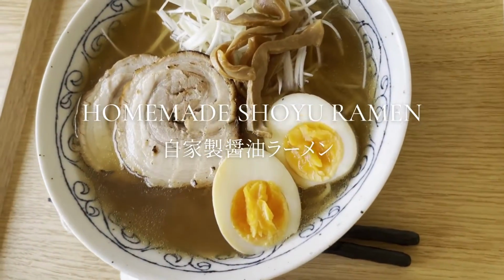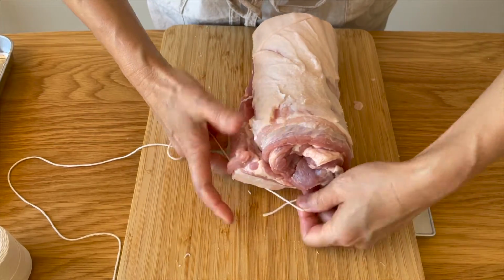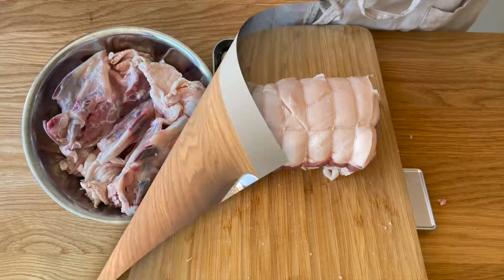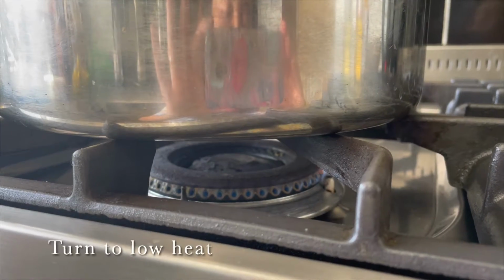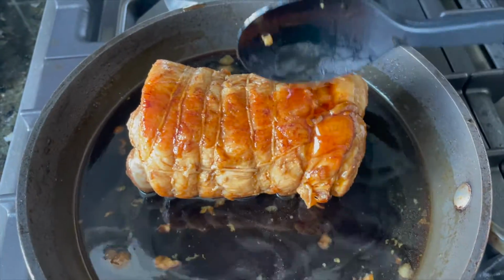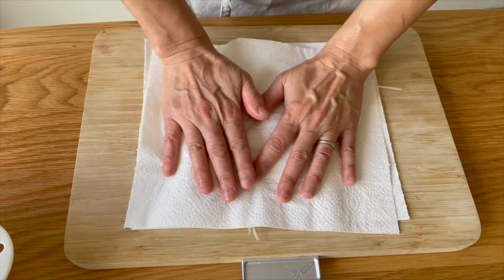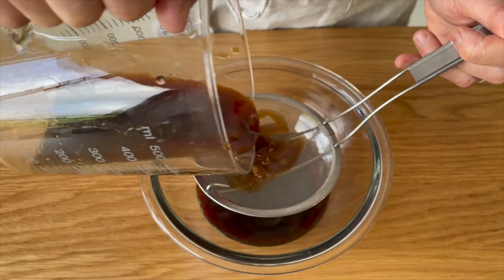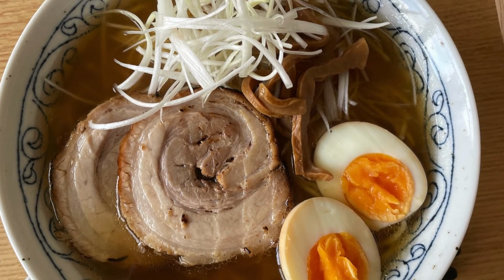How to make homemade SHOYU(soy sauce) RAMEN with PORK CHASHU - Japanese Mum Cooking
Soy sauce based ramen soup made from chicken bones, kelp, dried bonito flakes, and vegetables, simmered for only 3 hours, but very flavourful and tasty!

⭐️Ramen soup (makes about 2L soup)
Ingredients:
- 3  Whole Chicken bones (about 1.2kg)
- 20g  Kombu (dried kelp)
- 15g  Bonito flakes
- 4  Dried Shiitake
- 1/2  Onion
- 1/2  whole Garlic
- Green part of leek
- 4  Slices ginger
- 50ml  Cooking sake
- 3L  Water

For 1 serving bowl,
- 1 1/2  tbsp  Chashu sauce
- 1tsp  Shio koji or 1/2 tsp salt (adjust the amount of salt)
- 400ml  Soup
- about 150g Ramen noodles

*400ml soup per person, so you can make 5 servings with this soup.

⭐️Pork chashu
Ingredients:
- 1〜1.2kg  Pork belly
- A little Kombu
- 90ml  Soy sauce
- 90ml  Light soy sauce
- 60ml  Cooking sake
- 60ml  Mirin
*If you don't have light soy sauce, use regular soy sauce and add 1/2 tsp of salt. However, please adjust the amount of the salt to your liking.
*The left over chashu sauce can be used for fried rice or stir-fries!

⭐️Ramen egg: Nitamago, Ajitama (simmered soft-boiled egg)
Ingredients:
- 2 Eggs
- 50ml  Chashu sauce
- 50ml  Water
*Please adjust the amount of the sauce & water

👍While the soup is simmering, if the volume of the soup decreases too  much, you can add a little water.
👍You can buy Menma (seasoned bamboo shoots) in asian shops.